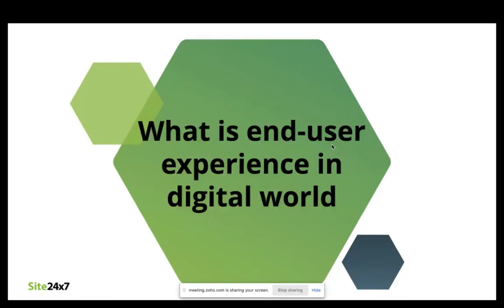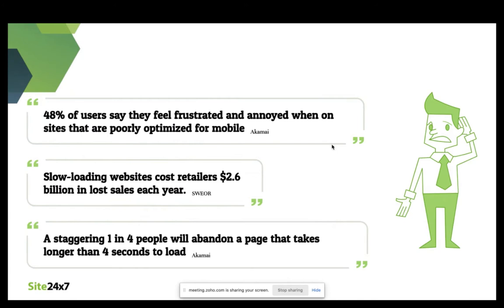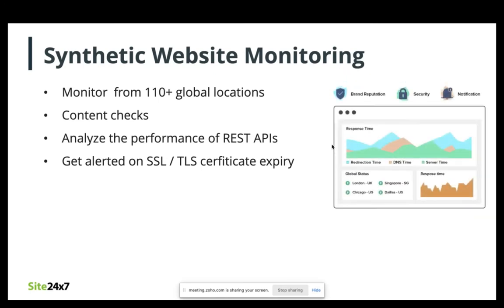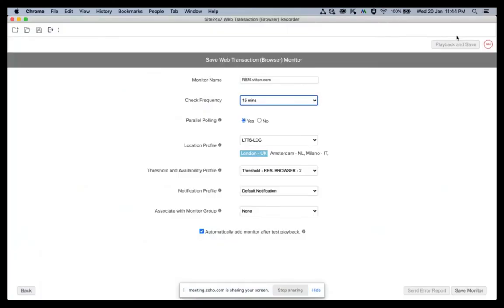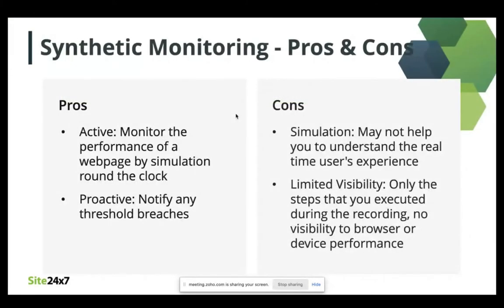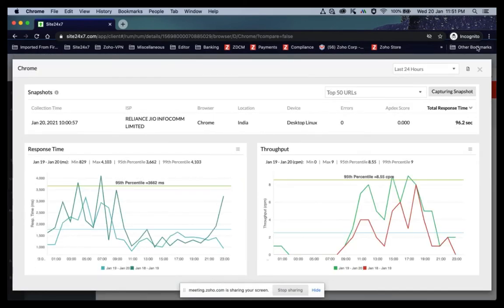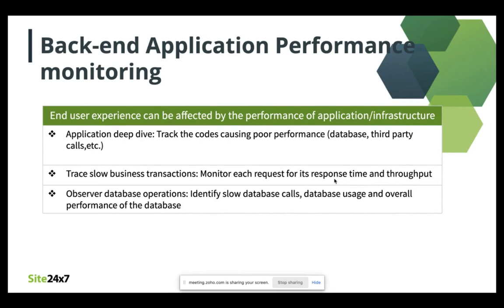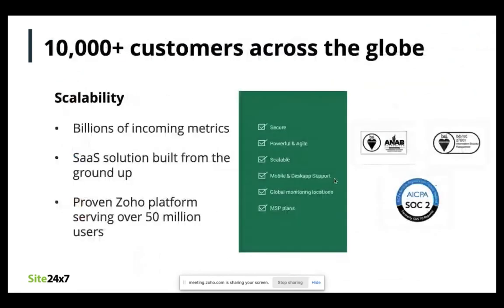[Webinar]The importance of end-user experience monitoring for the success of digital businesses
Learn how synthetic transaction monitoring combined with the power of real user monitoring give you the leverage to perfect the digital end user experience and achieve superior customer satisfaction.